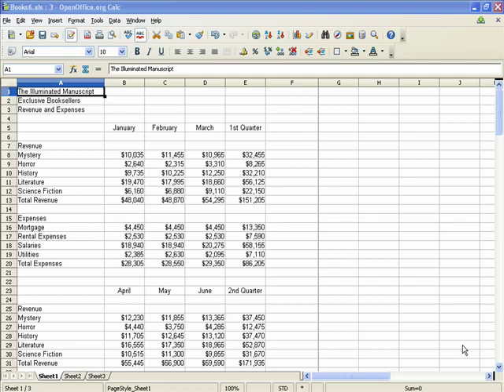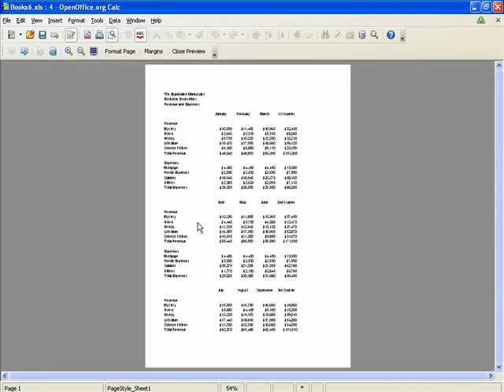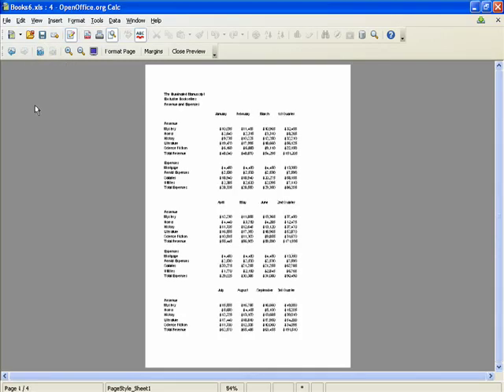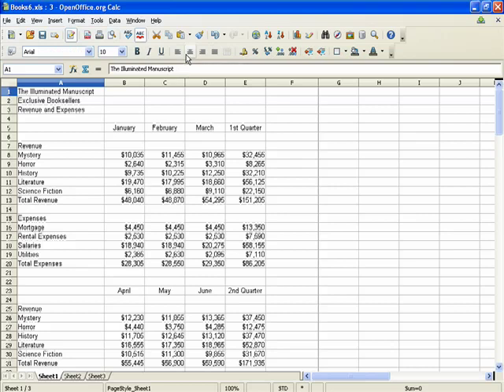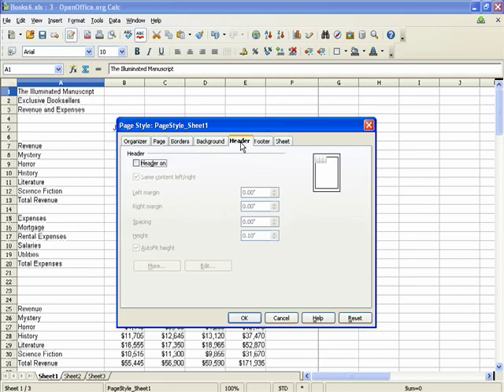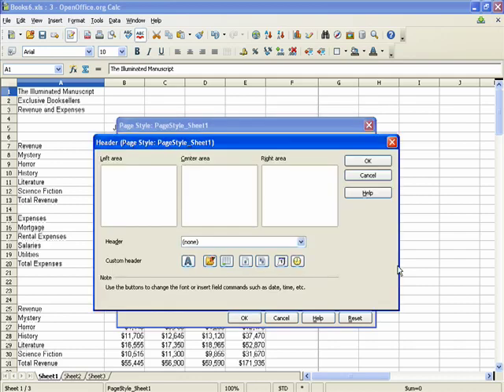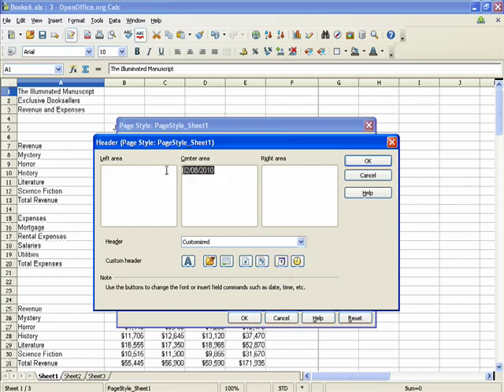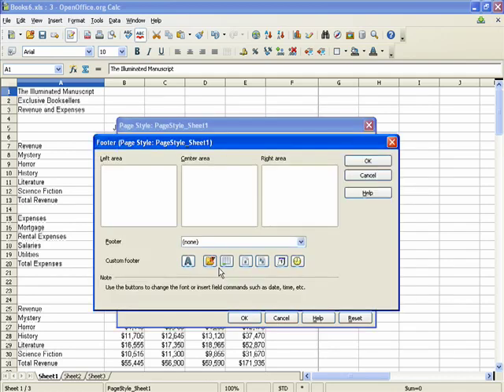SP Lesson 1 6